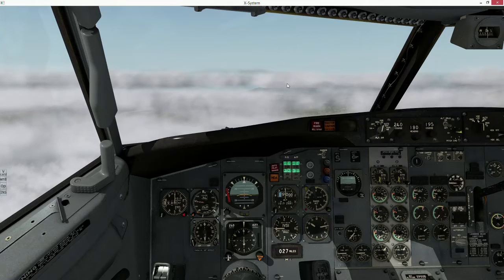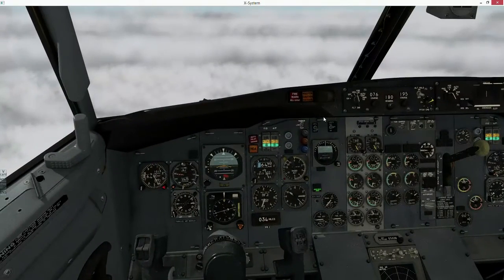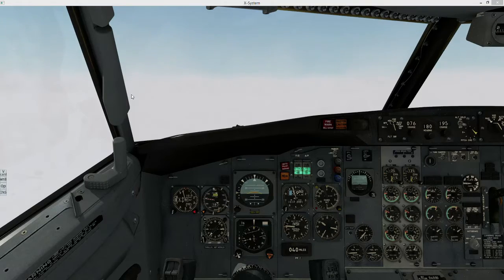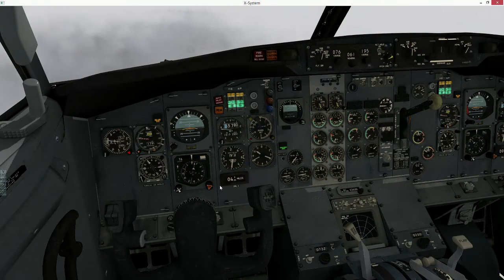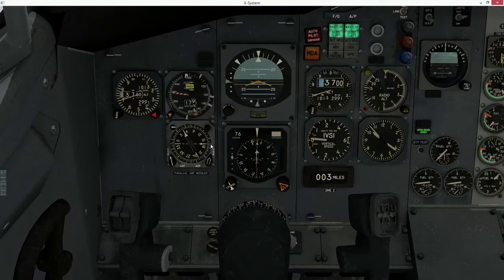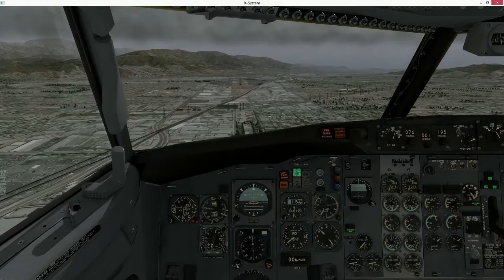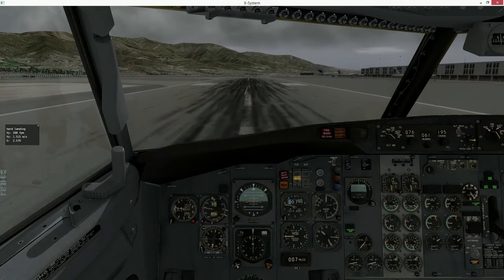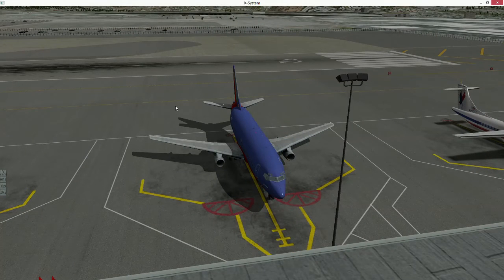FlyJSim 732 TwinJet ILS Approach into Burbank on PilotEdge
Flew the FlyJSim 732 into KBUR via the runway 08 ILS approach on PilotEdge.  Low ceilings and a good amount of GA traffic made for a busy couple of minutes.

View more on my Twitch channel!